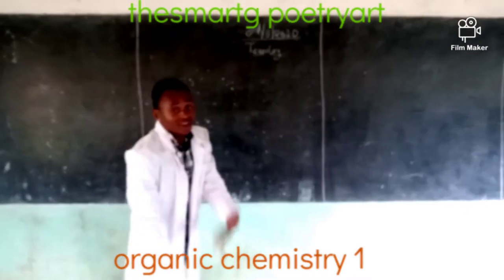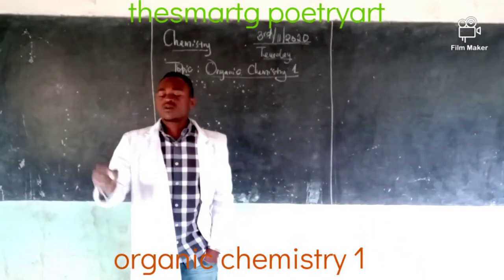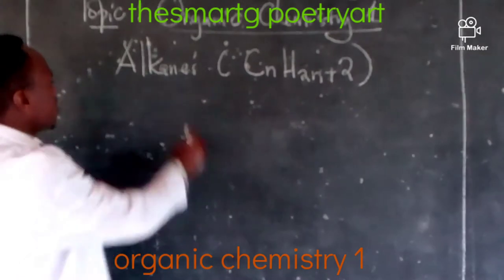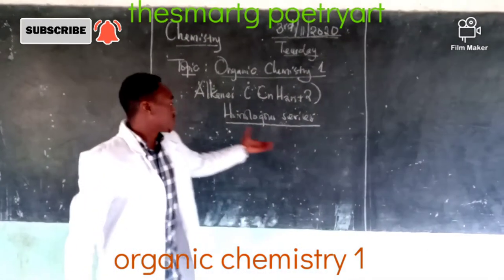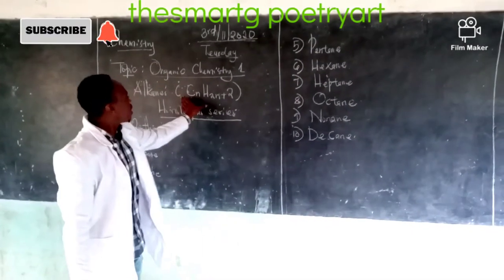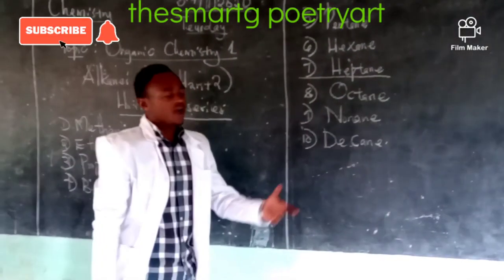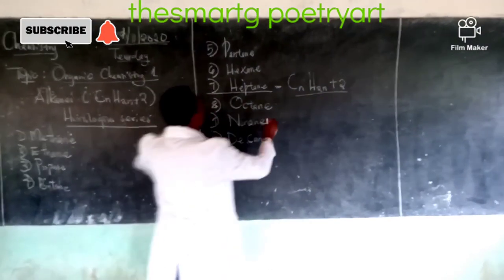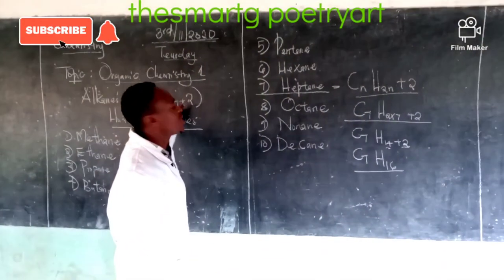MY PROFFESIONALISM... BESIDES POETRY